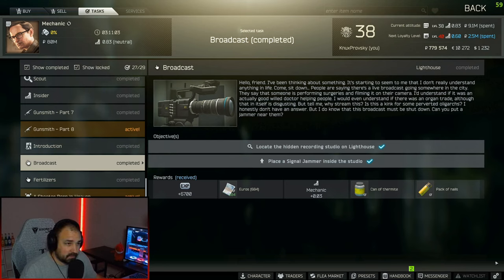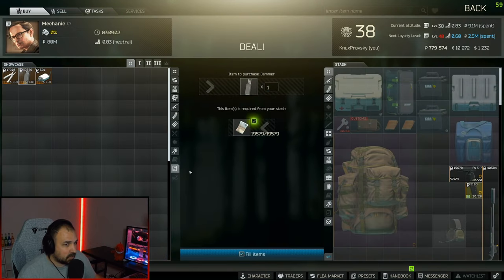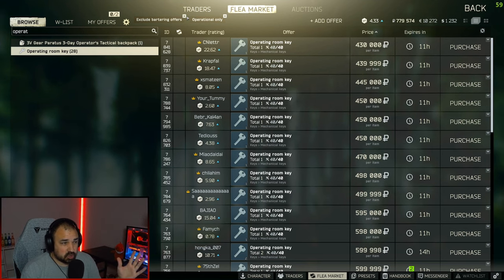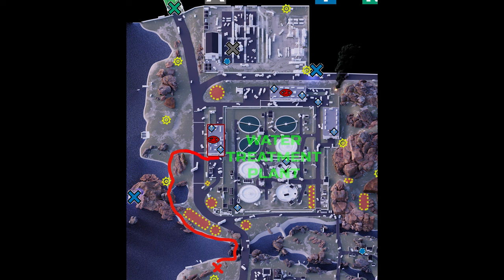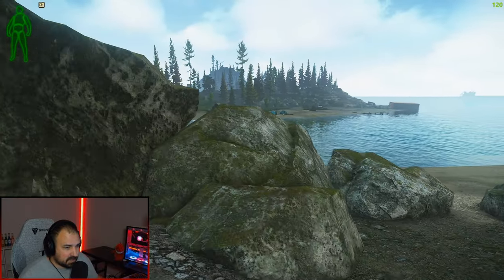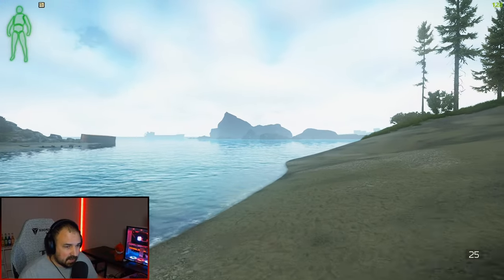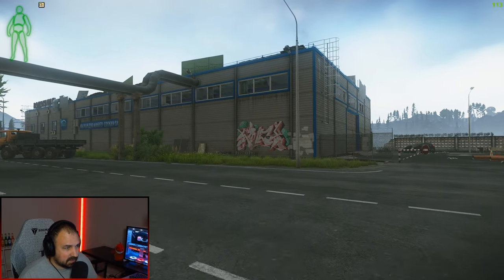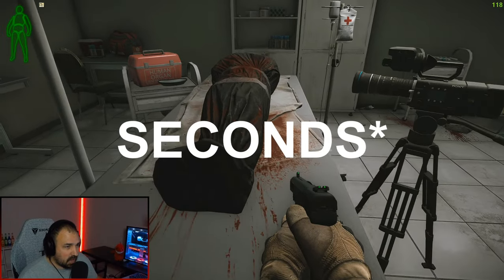Broadcast Tarkov Quest Guide | Mechanic Task | Escape from Tarkov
One of the newest quests in EFT. The Broadcast quest is on the map Lighthouse and the Operating Room Key and a Jammer is required.
LIVE STREAM!

SOCIALS!
Chapters:
0:00 - Intro
1:02 -
4:25 -
6:45 -
7:51 - Outro